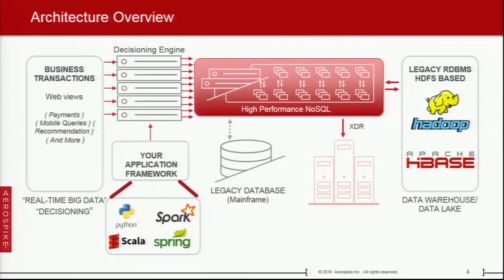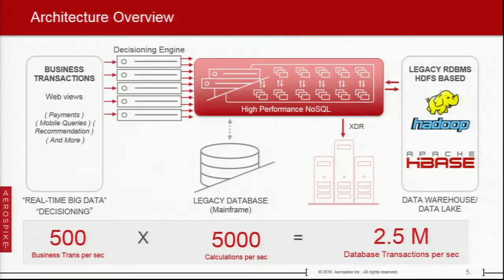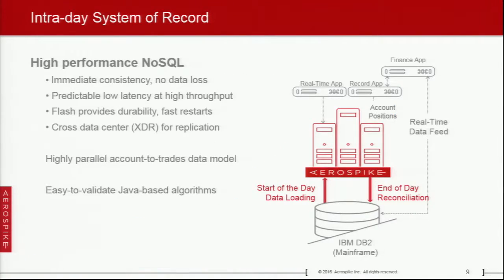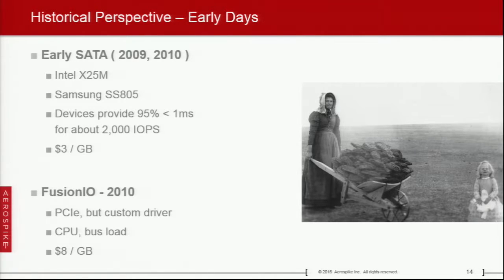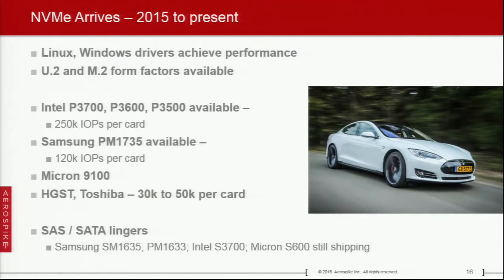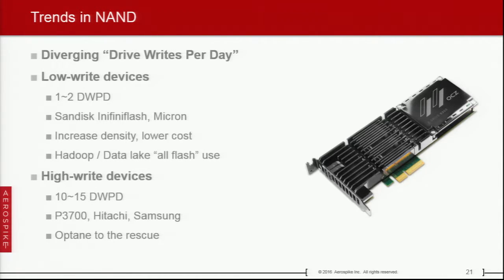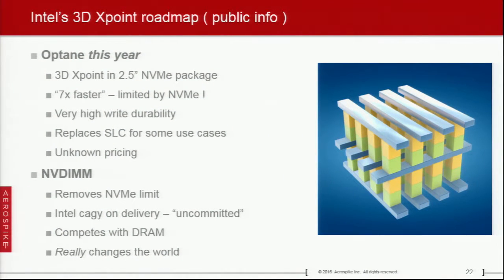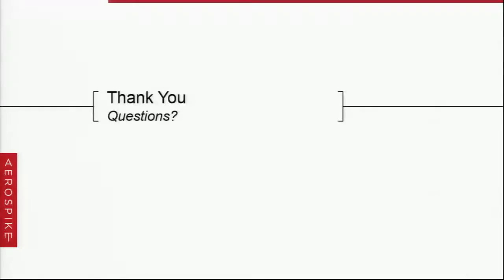IMCSummit 21=016 Breakout - NVMe Storage Class Memory and Operational Databases: Real-World Results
Much industry focus is on All-Flash Arrays with traditional databases, but new databases using native direct-attached Flash have proven reliable, performant, and popular for operational use cases. Today, these operational databases store account information for banking and retail applications, real-time routing information for telecoms, and user profiles for advertising; they also support machine learning for applications in the financial industry, such as fraud detection. While proprietary PCIe and “wide SATA” had previously been popular, NVMe has finally come into operational use. Aerospike will discuss the benefits of NVMe for these use cases (including specific configurations and performance numbers), as well as the architectural implications of low-latency Flash and Storage Class Memory.